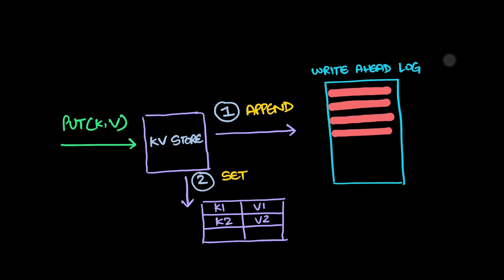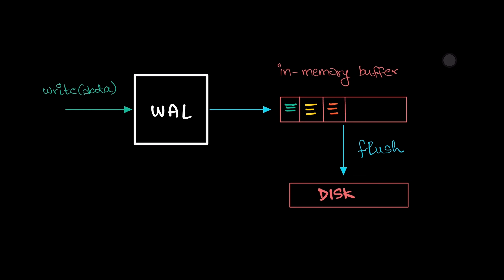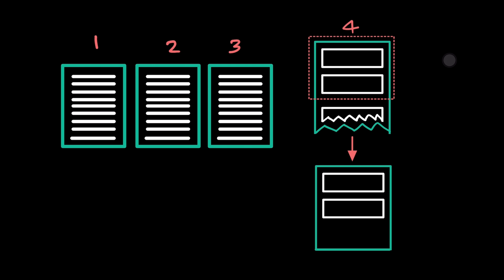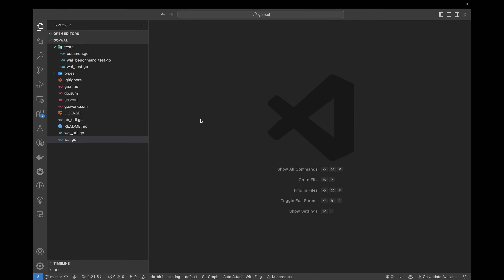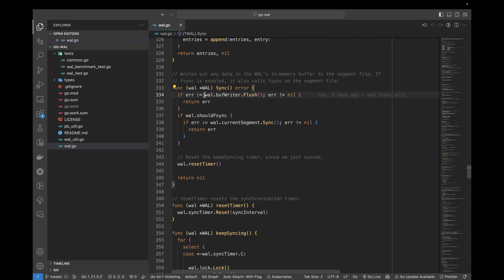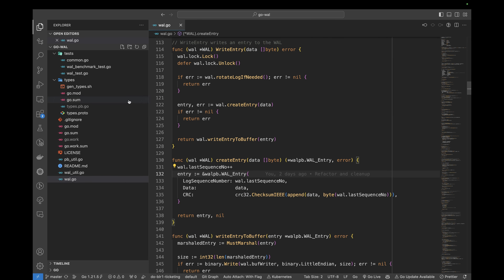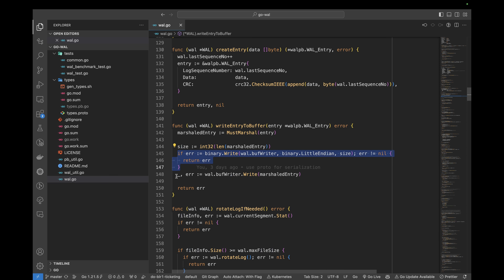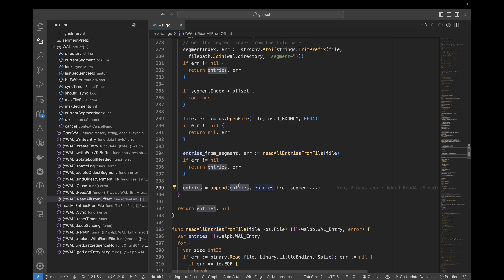How to build a Durable Write Ahead Log in Go | Segmentation, Auto Recovery, Checksums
In this video we take a deep dive into understanding how Write Ahead Logs ensure durability in distributed systems, databases, and many such applications. We also take a deep dive into how WALs support high write throughput, data integrity, data recovery, and segmentation.

Timestamps:
00:00 - Introduction to Write Ahead Logs
0051 - How databases use WALs
01:10 - Structure of a WAL
02:09 - How WALs achieve high write throughput
03:15 - Segmented Logs
04:14 - WAL Repairs
05:16  - Implementation in Go
06:56 - Initializing a WAL instance
09:37 - Writing entries to the WAL
12:48 - Reading all entries
14:35 - Reading entries from offset
15:15 - Repairing corrupted segments
17:52 - Testing the implementation